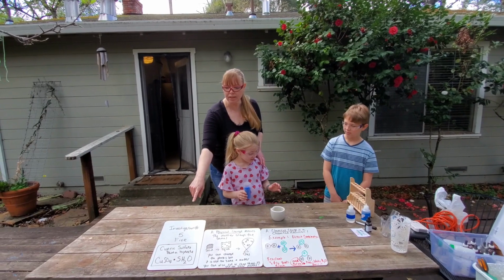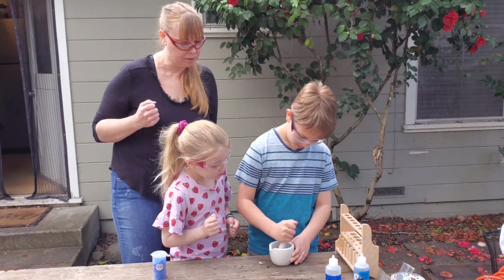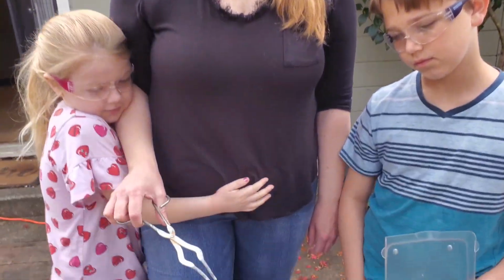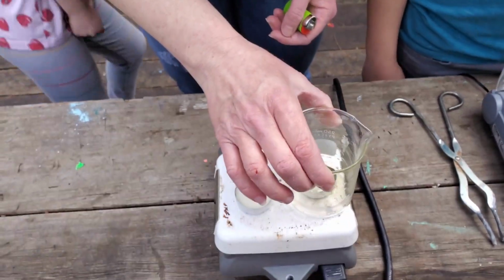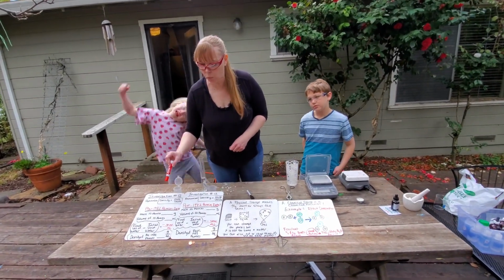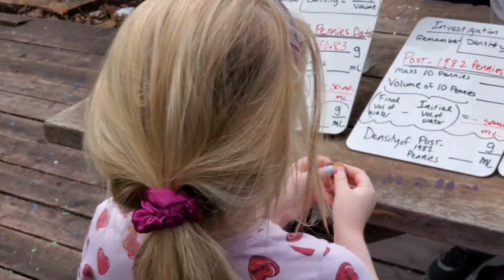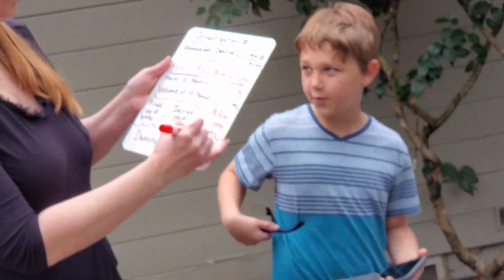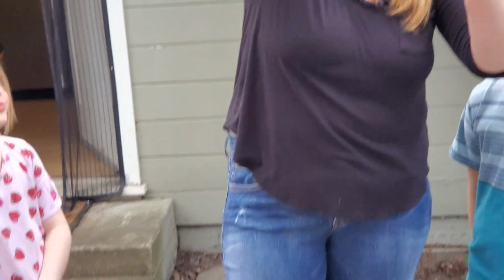LAB - Investigating Matter Identify Chemical or Physical Changes